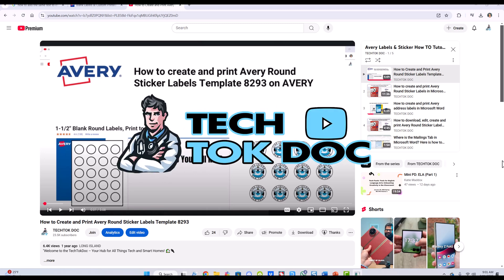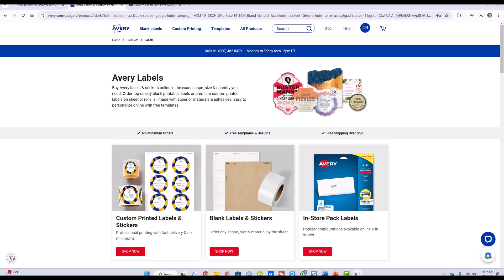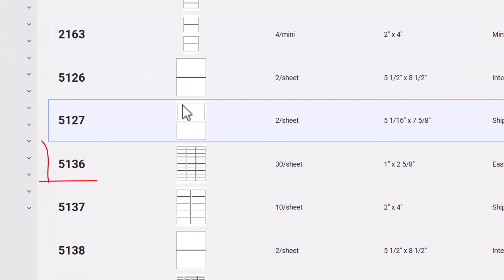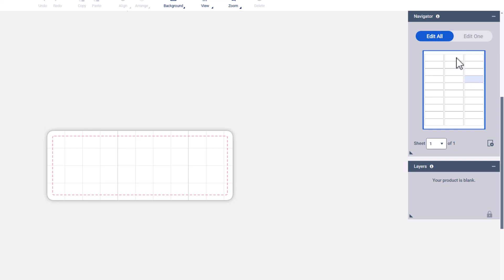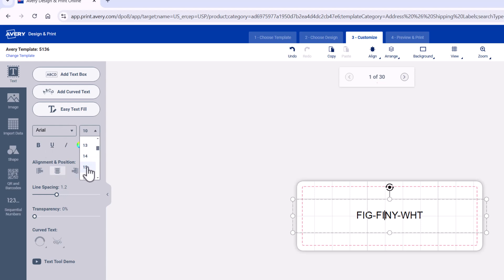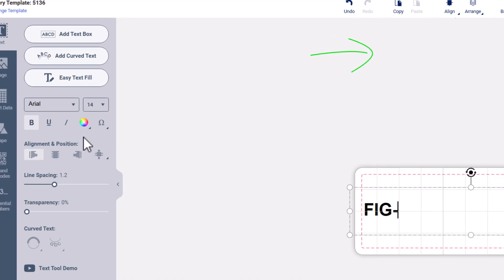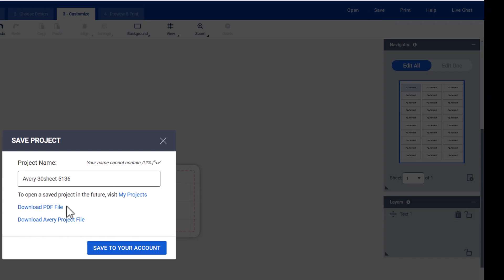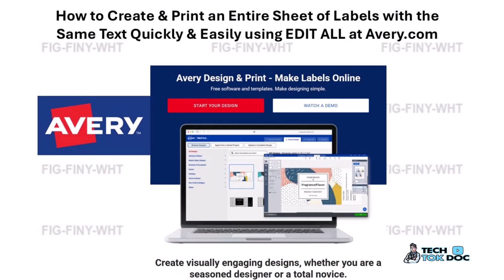How to Create & Print an Entire Sheet of Labels with the Same Text Quickly & Easily using EDIT ALL a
Avery Design & Print - Make Labels Online, Free software and templates. Make designing simple.

This tutorial shows how to use the Edit One and Edit All Tools with Avery Products

This tutorial illustrates a much simpler way of printing 30 of the same images or text into an entire sheet of stickers without having to use excel or any other fancy means. This saves times!

"Edit All" feature: This is the key function that allows you to edit all labels simultaneously.

To add the same text to an entire sheet of Avery labels quickly, open your Avery design software, select the "Edit All" option in the navigator on the right side of the screen, then type your text into a text box on any label - this will automatically apply the text to all labels on the sheet.

Key points:
Navigator panel: Look for the "Edit All" option on the right side of the design interface.
Type in one label: Once "Edit All" is selected, simply type your text into a text box on any label, and it will replicate across all labels.

🎯 How to Create & Print an Entire Sheet of Labels with the Same Text Quickly & Easily at Avery.com! 🏷️✨

Looking for a fast and hassle-free way to print a full sheet of labels with the same text? In this step-by-step tutorial, I’ll show you exactly how to use Avery.com to design and print labels efficiently. Whether you’re organizing your home, running a business, or preparing for an event, this method will save you time and frustration!

🔹 In this video, you’ll learn:
✔️ How to access and navigate Avery Design & Print
✔️ The easiest way to input and format your text
✔️ How to duplicate the same text across an entire sheet
✔️ Printing tips to ensure perfect alignment
✔️ Bonus: Troubleshooting common printing issues

🎬 Watch now and start printing like a pro! 💡🖨️

📌 Helpful Links:
🔗 Avery Design & Print
🖨️ Compatible Avery Labels

Let me know what other tutorials you'd like to see.